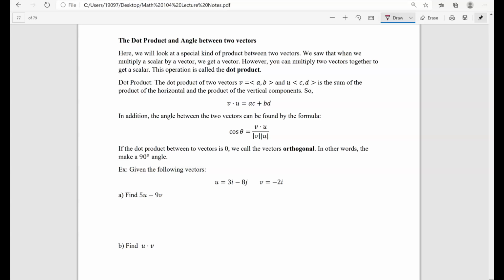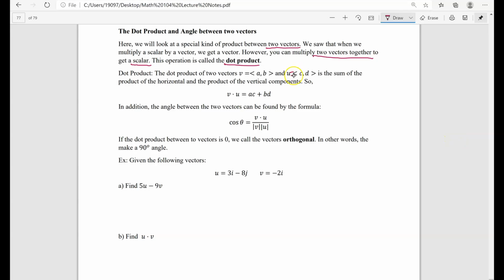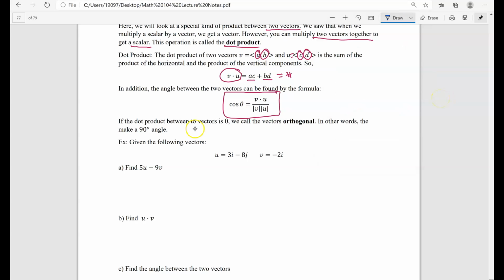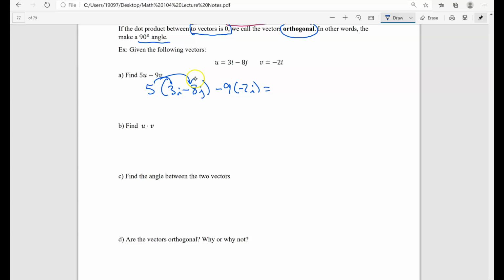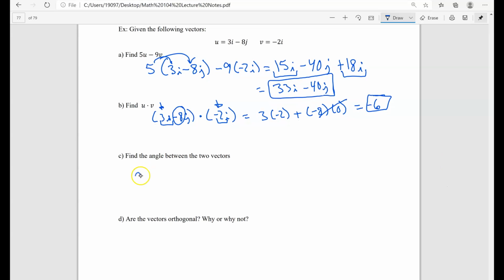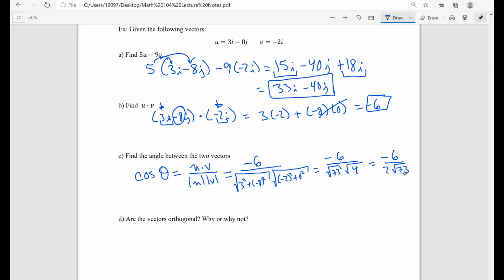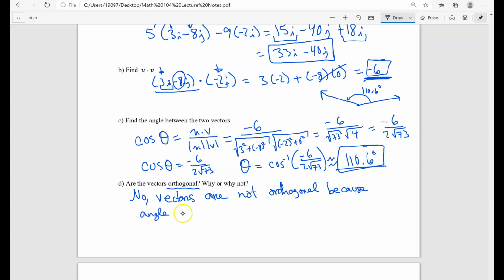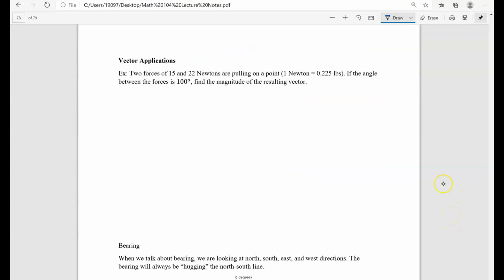Math 104: Dot Product and Angle between Vectors